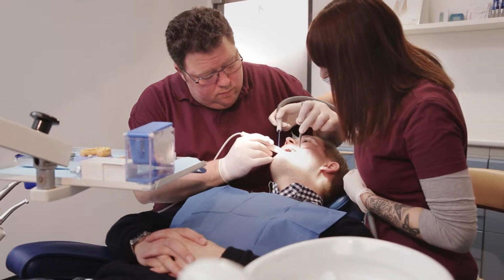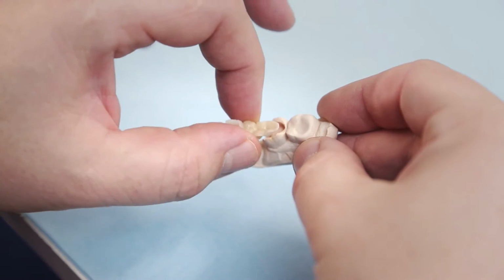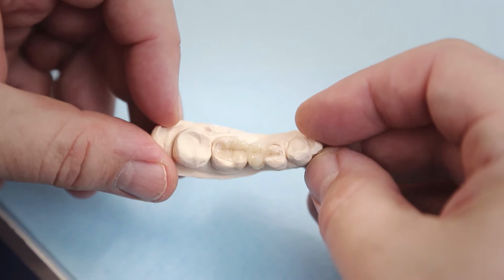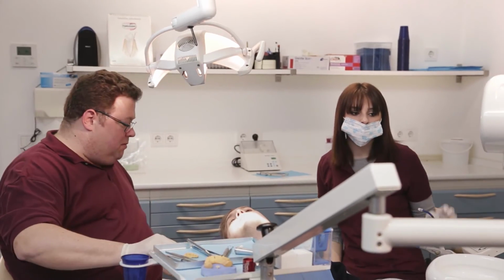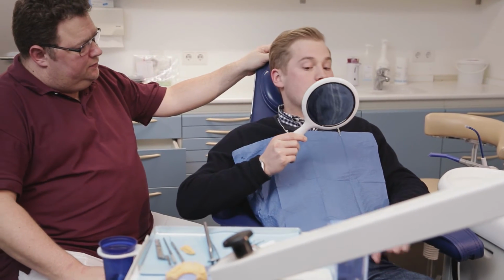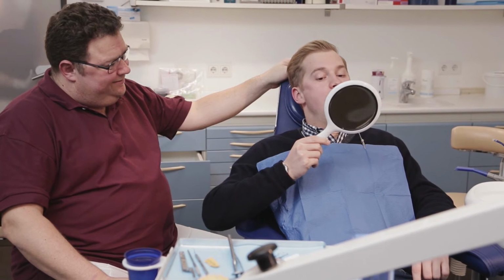Full contour zirconia treatment: Dr. Florian Groß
In the video, non-CEREC user Dr. Florian Groß talks about his motivation, his patients, about full contour zirconia and about single visit treatment.